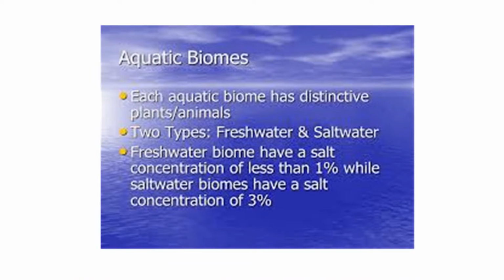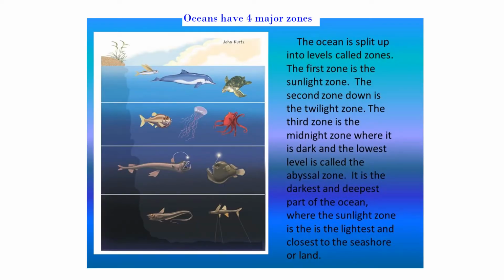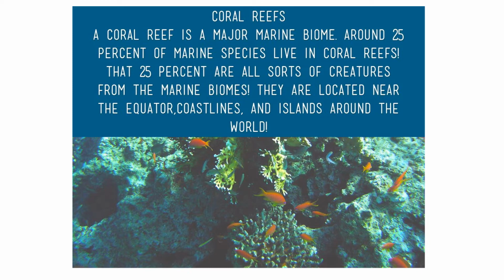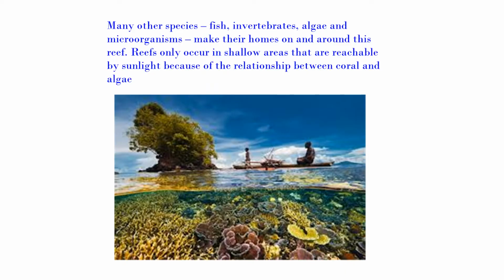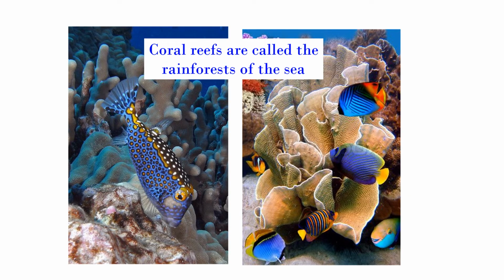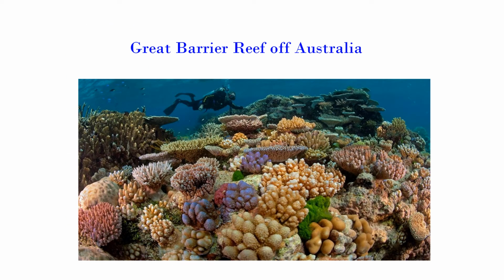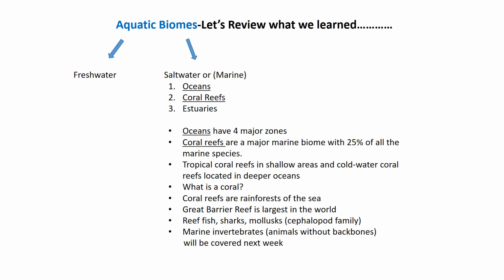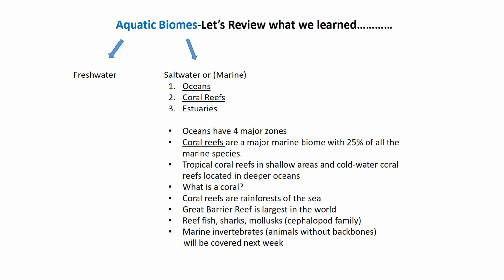April 7 Lesson Video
Saltwater Biomes-oceans and coral reefs